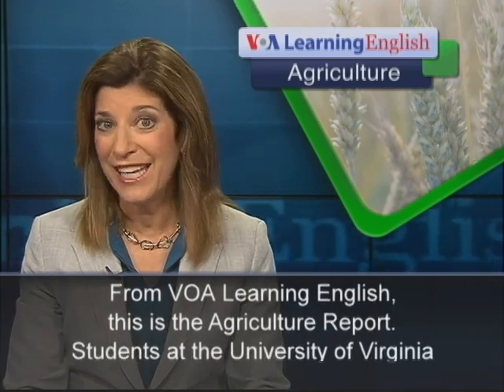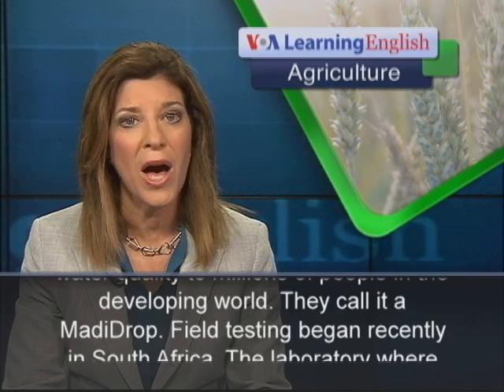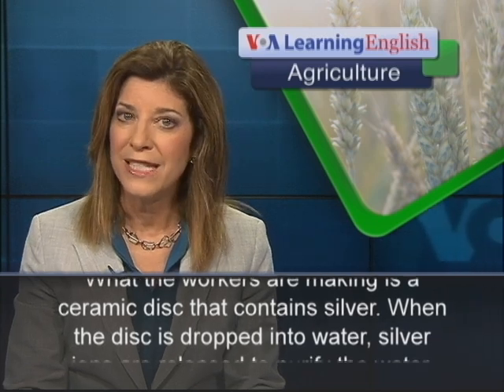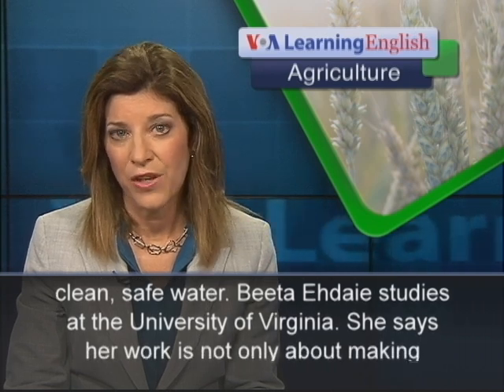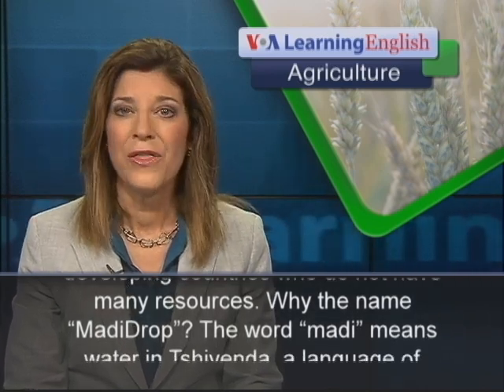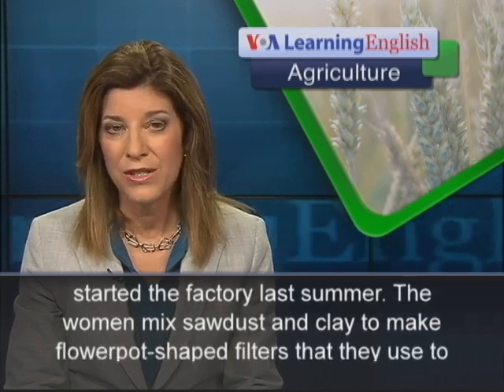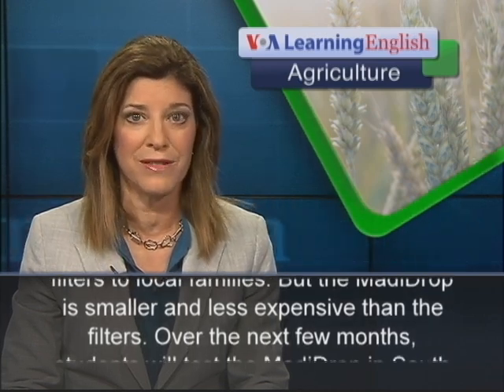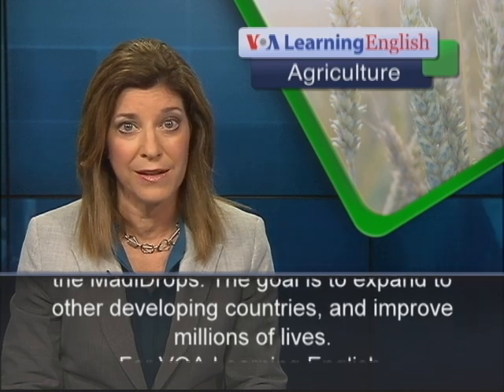Students Develop a New Way to Purify Water